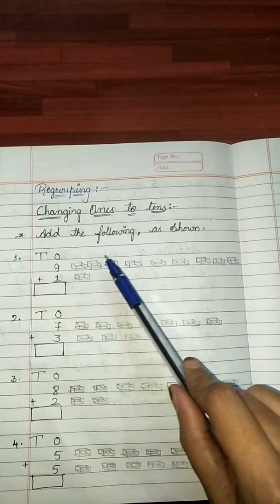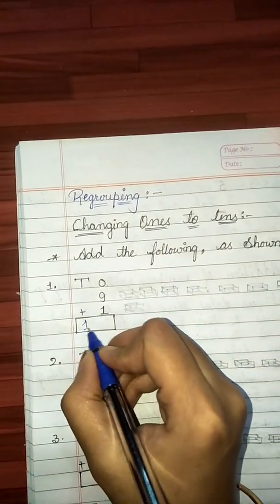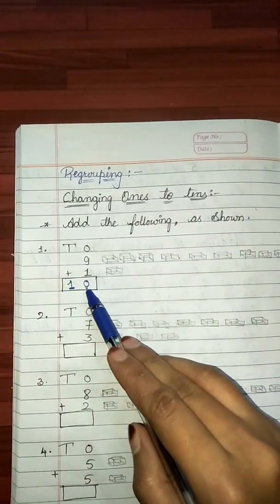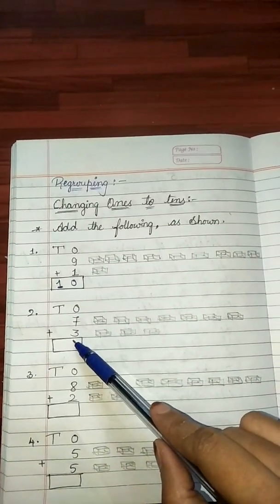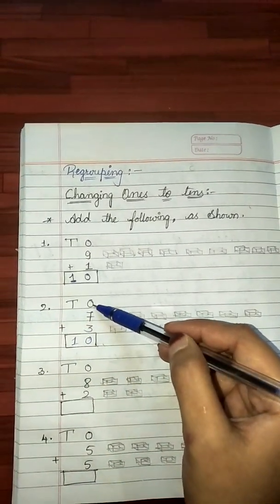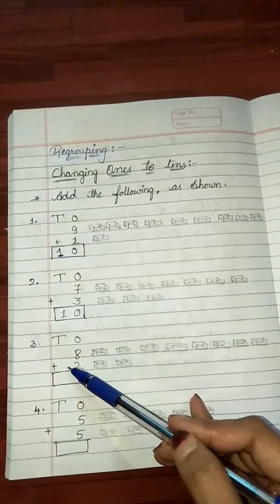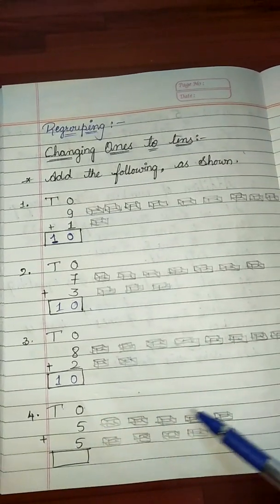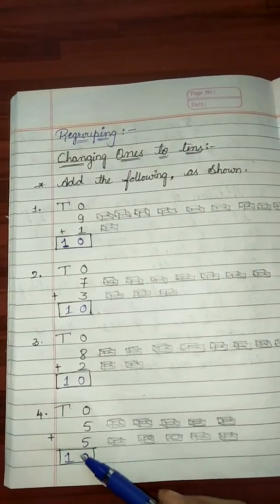Class:2nd Maths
Chapter-2 Addition (part - 4)